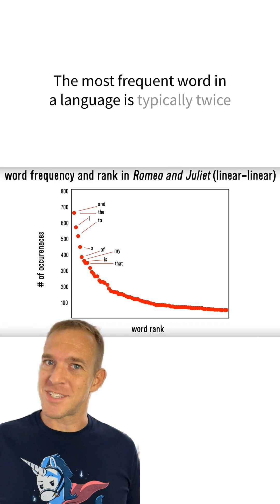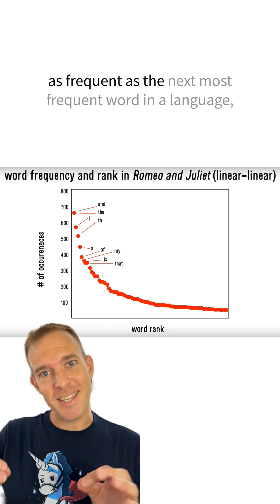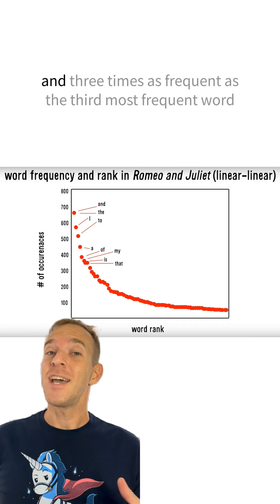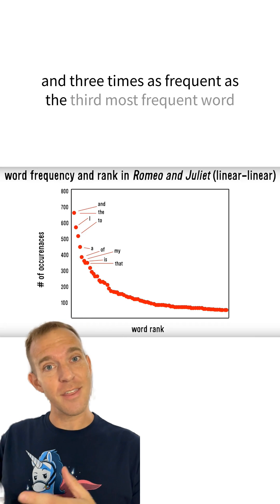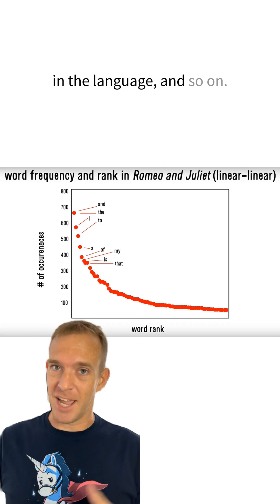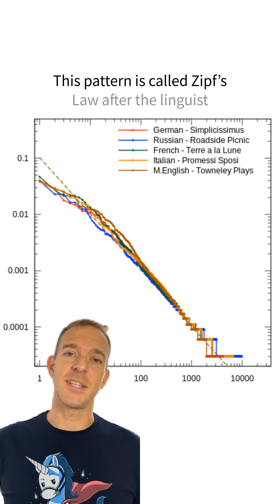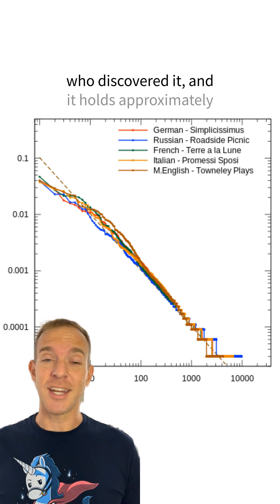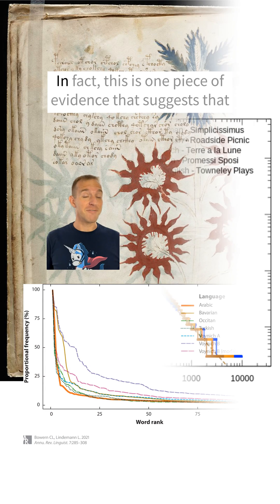What is Zipf's Law in linguistics?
Further Reading: Voynich Manuscript
Claire L. Bowern & Luke Lindemann. 2021. The linguistics of the Voynich Manuscript. Annual Review of Linguistics 7: 285–308. doi:10.1146/annurev-linguistics-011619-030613.

Further Reading: Corpus Linguistics & Statistics
Statistics for linguists

Quantitative corpus linguistics with R

Understanding corpus linguistics

Doing linguistics with a corpus

Practical corpus linguistics

Corpus linguistics

Doing corpus linguistics

Like this video? Want early access to videos, bonus videos, and ad-free content? Consider becoming a Linguistic Discovery patron!